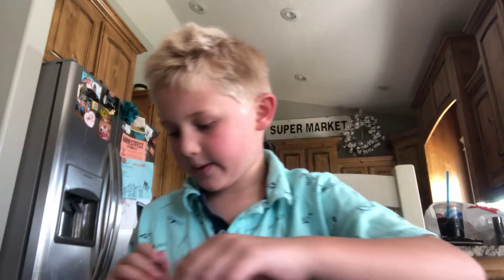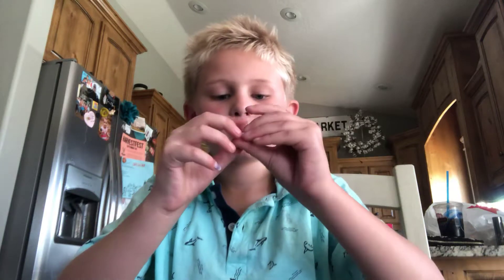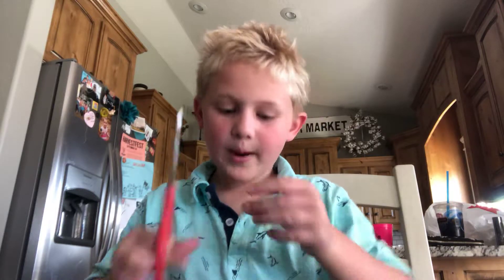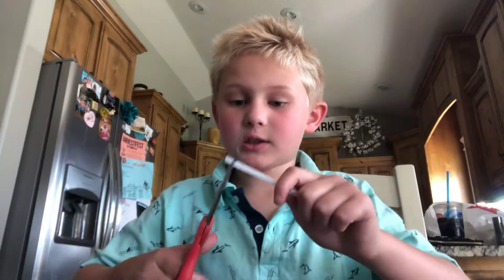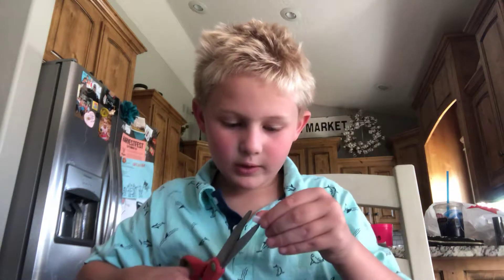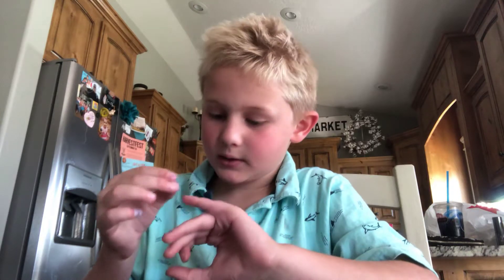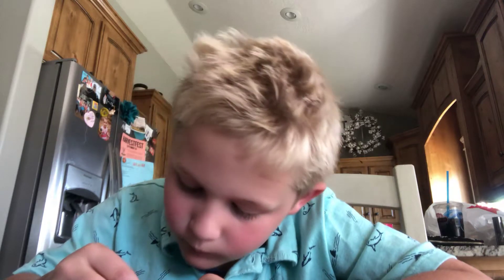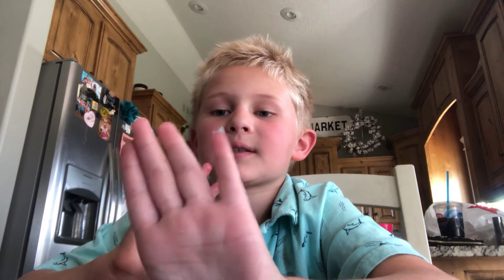How to make fakes nails with straw